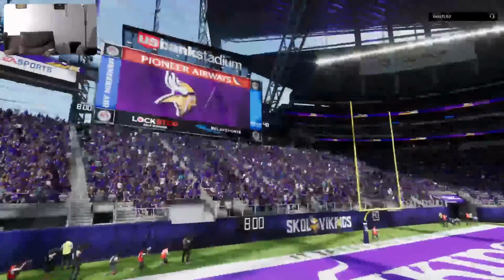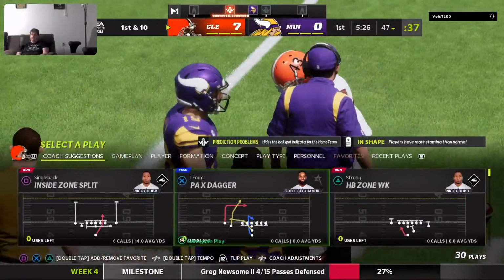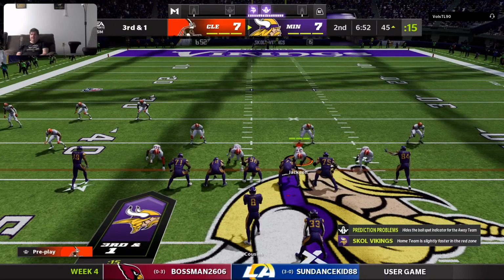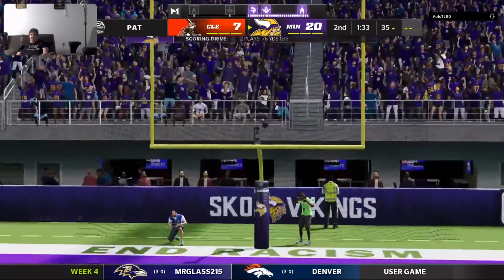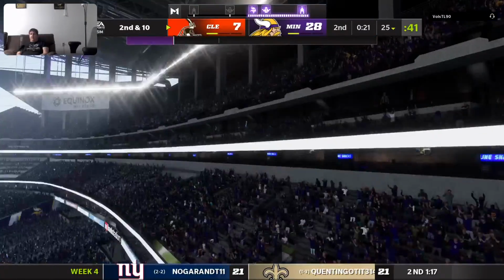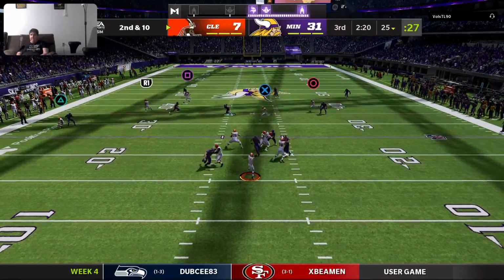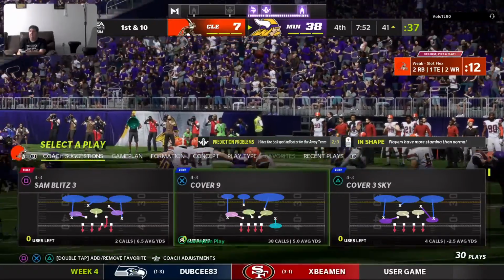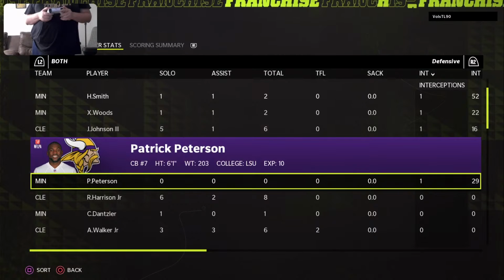Mhu practice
Sub if new